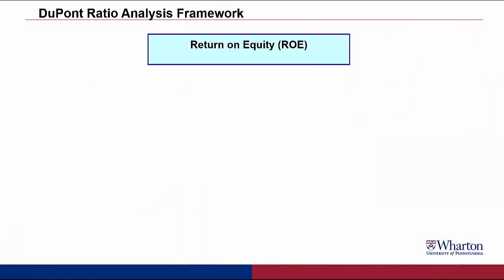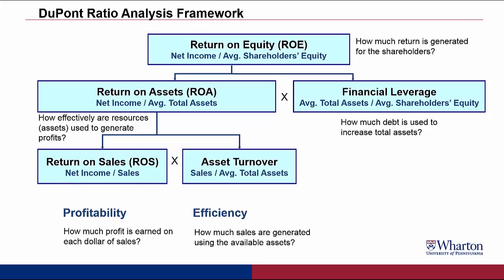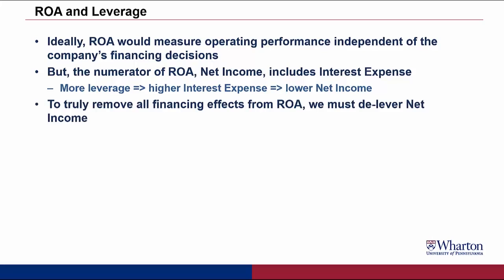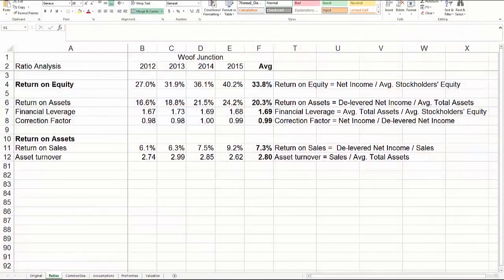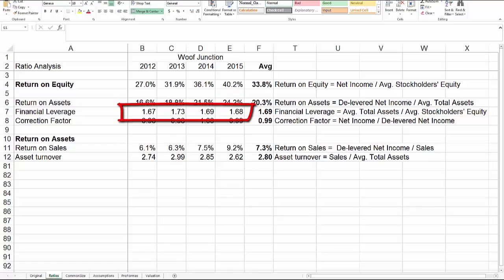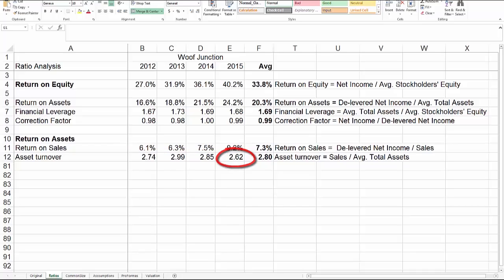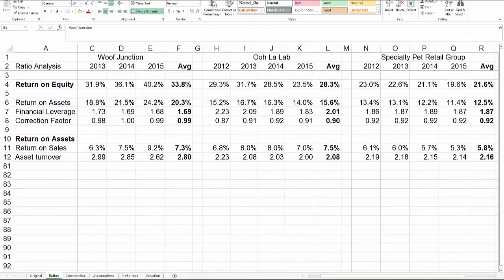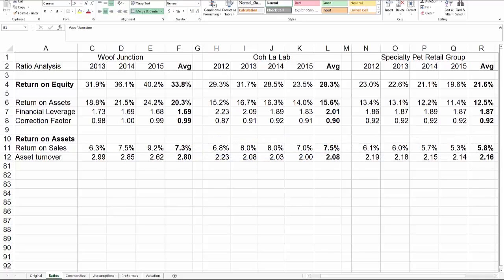Ratio Analysis: Dupont Analysis 1.4 - Accounting Analytics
Link to this course:
Business Analytics Specialization
Accounting Analytics explores how financial statement data and non-financial metrics can be linked to financial performance.  In this course, taught by Wharton’s acclaimed accounting professors, you’ll learn how data is used to assess what drives financial performance and to forecast future financial scenarios. While many accounting and financial organizations deliver data, accounting analytics deploys that data to deliver insight, and this course will explore the many areas in which accounting data provides insight into other business areas including consumer behavior predictions, corporate strategy, risk management, optimization, and more. By the end of this course, you’ll understand how financial data and non-financial data interact to forecast events, optimize operations, and determine strategy. This course has been designed to help you make better business decisions about the emerging roles of accounting analytics, so that you can apply what you’ve learned to make your own business decisions and create strategy using financial data.
Accounting, Analytics, Earnings Management, Finance
Excellent course with a very good teachers. I am accountant with over 15 year of experience and the techniques here were very useful to improve knowledge and skills for financial anlaysis.,Excellent course, even as a CFA and FRM, pursuing MBA at a world's top school I was able to learn a lot. Better than classroom in many ways. MOOCs are definitely the future of education.
The topic for this week is ratio analysis and forecasting. Since ratio analysis involves financial statement numbers, I’ve included two optional videos that review financial statements and sources of financial data, in case you need a review. We will do a ratio analysis of a single company during the module. First, we’ll examine the company's strategy and business model, and then we'll look at the DuPont analysis. Next, we’ll analyze profitability and turnover ratios followed by an analysis of the liquidity ratios for the company. Once we've put together all the ratios, we can use them to forecast future financial statements. (If you’re interested in learning more, I’ve included another optional video, on valuation). By the end of this week, you’ll be able to do a ratio analysis of a company to identify the sources of its competitive advantage (or red flags of potential trouble),  and then use that information to forecast its future financial statements.